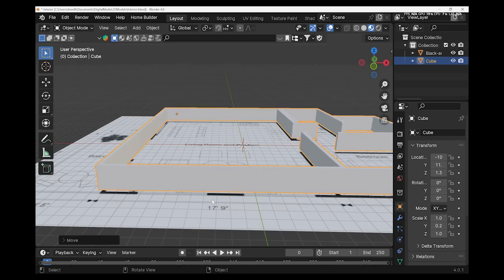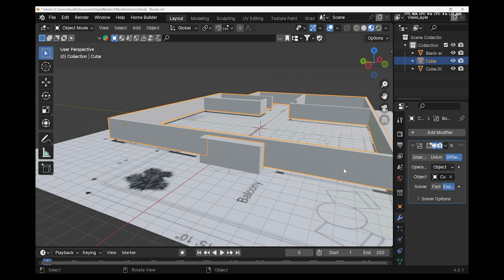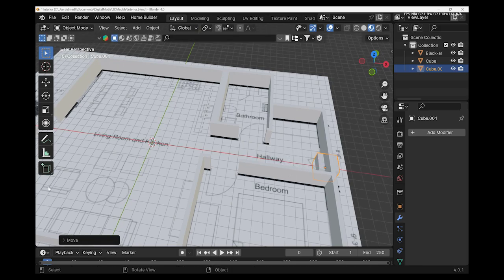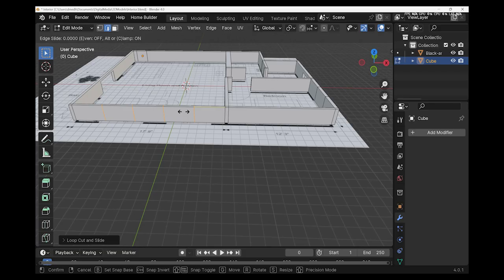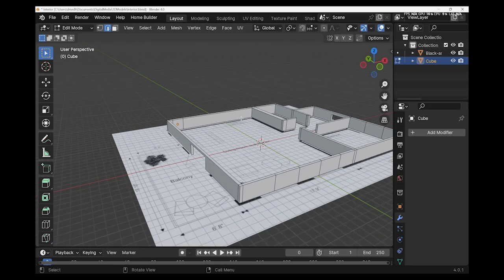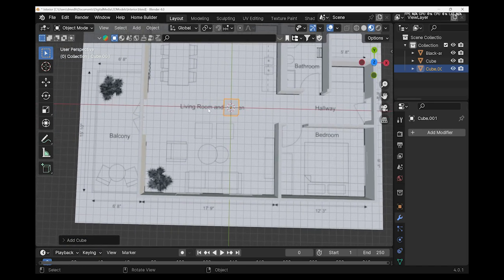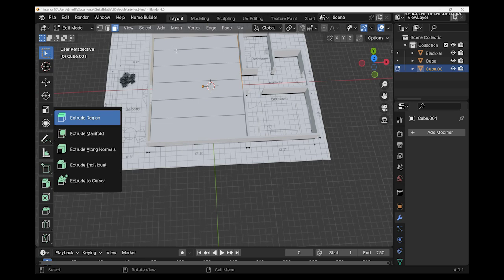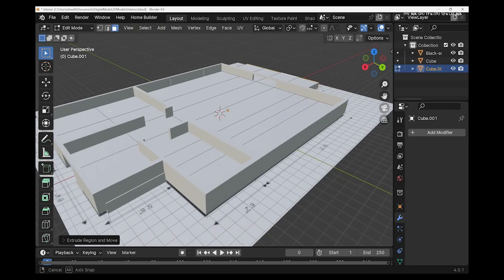Doug Teaches Blender - Making Windows n Doors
🚪✨ Unlock your creativity with Doug Teaches Blender! In this exciting tutorial, we dive into the world of 3D artistry, showing you step-by-step how to design stunning windows and doors for your architectural projects. Whether you're a beginner or an experienced artist, this tutorial is perfect for you! Join madhenhouse community and expand your digital toolkit! Don’t miss out on essential tips and tricks that will elevate your Blender skills. 🚀🖌️